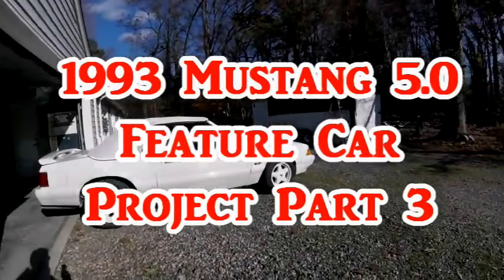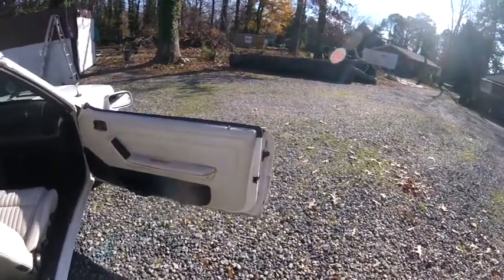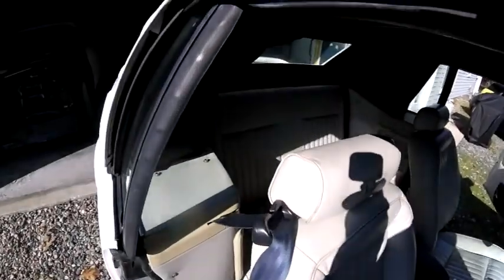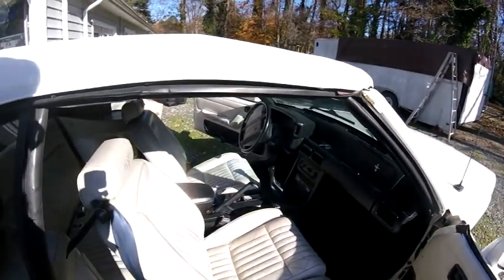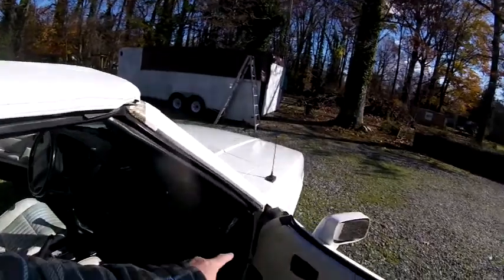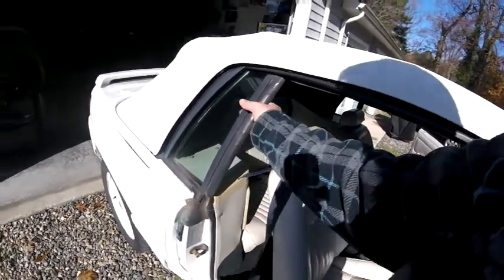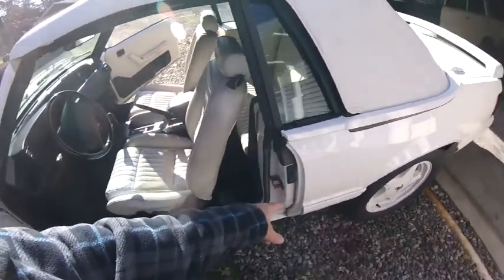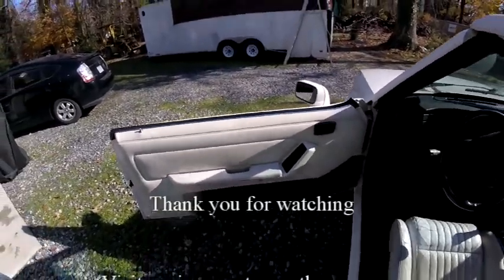1993 Mustang 5.0 Feature Car - Triple White Fox - What the plans now that the paint is looking good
Now that the paint and wiper arms are looking almost new it is time to work on some of the interior related issues such as:
1 - Replacement of door handles
2 - Remove, clean, repair, and dye seats
3 - Remove, clean, repair, and dye door panels
4 - Remove, clean, and dye rear panels
5 - Remove center console and replace ash tray with cup holders
6 - Remove and clean carpets
7 - Fix any issues found with rust in floors
8 - Remove both rear quarter window movement systems and rebuild them
9 - Clean door jambs
10 - Replace pieces of weather stripping around rear quarter windows
11 - Update sound system. NOTE: My cousin will be around to help with at least the stereo update as this is one of his specialties.

Good advice and questions are always welcomed.

2020 GreggFesto